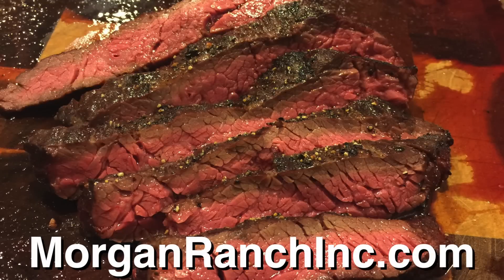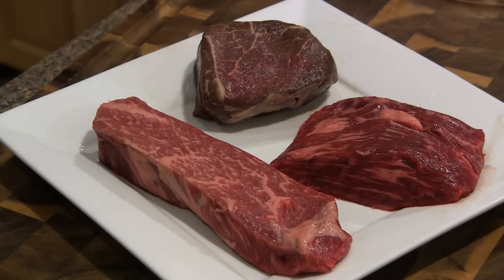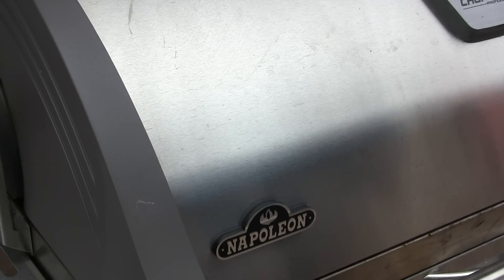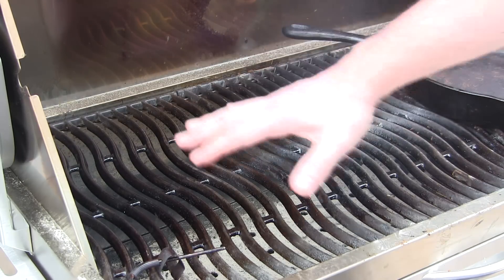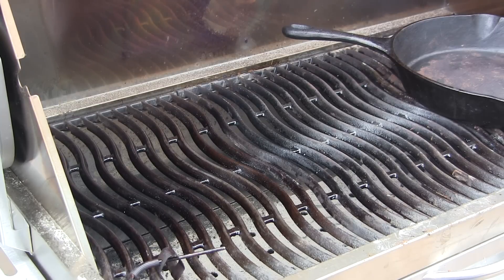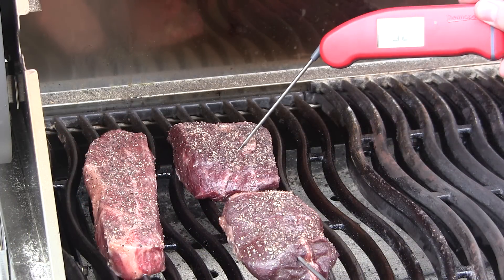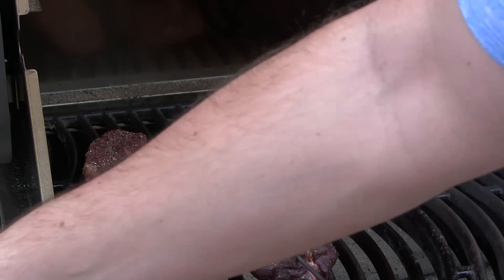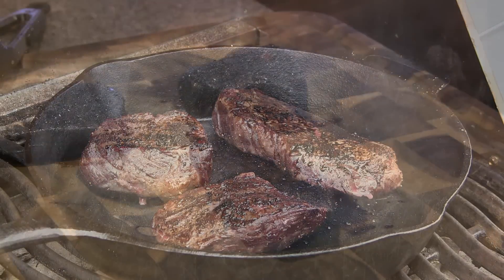Valentine's Day Reverse Seared Wagyu Steaks!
In this video, I show you how to grill a perfect Valentine's Day Wagyu steak using the reverse sear method.

Check out all of the Wagyu products from Morgan Ranch